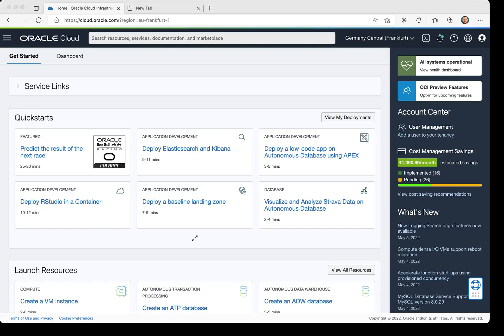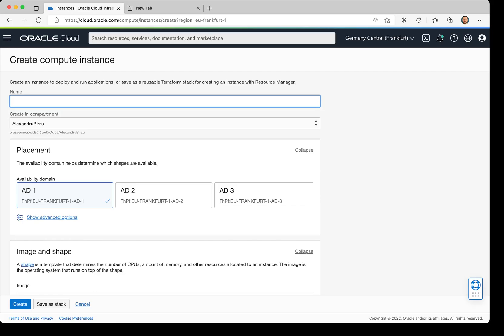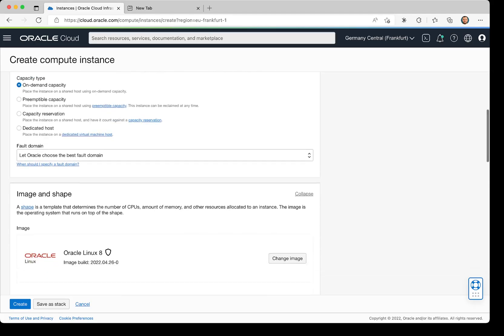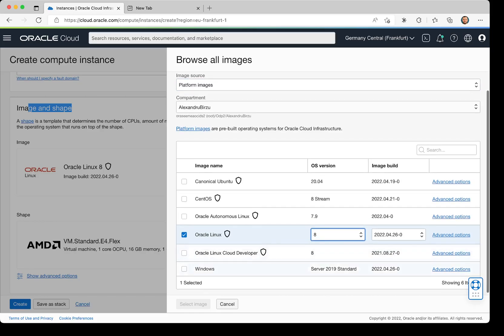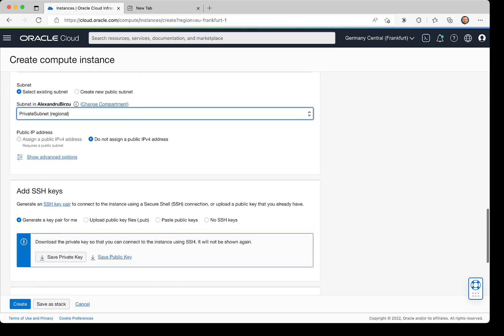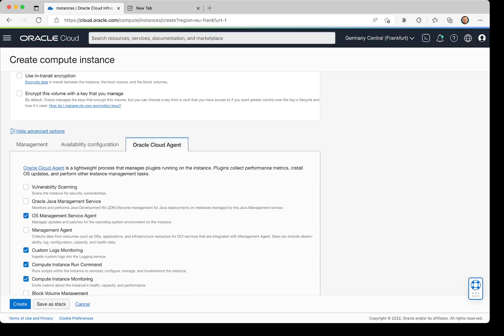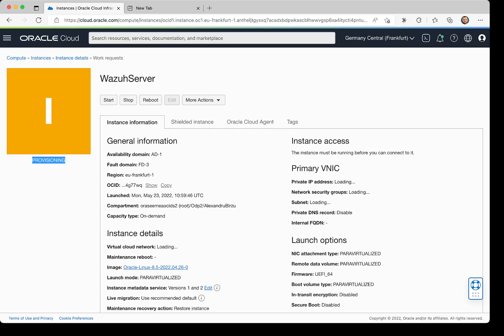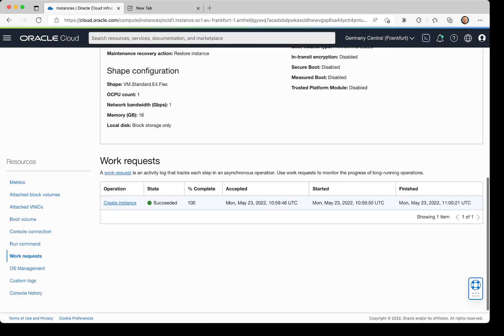How to create a Linux Instance in OCI using the Web Console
if you are new to cloud and OCI, this is the easiest way to create an instance in OCI. Even if you are able to create the VCN at the same time with the Instance, i recommend to follow this tutorial, and have it prepared before the instance creation.
For more OCI tutorials please follow me on learnoci.cloud